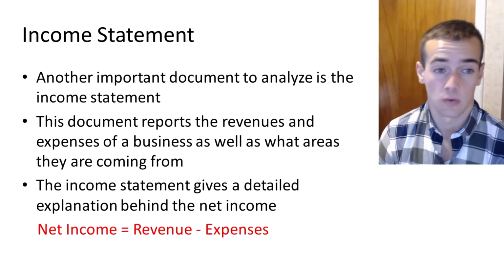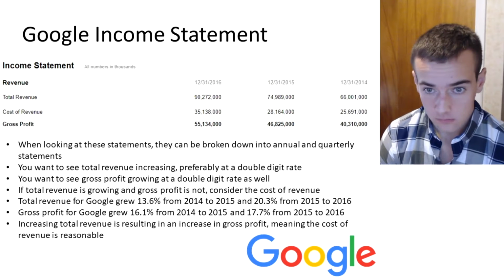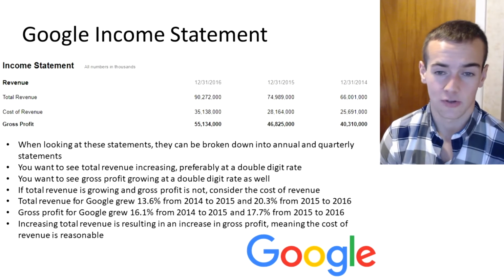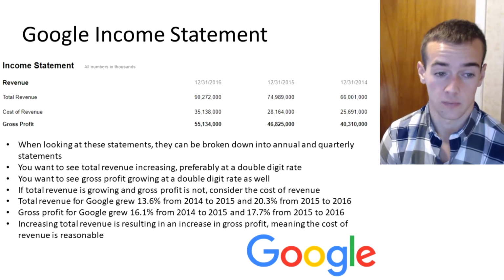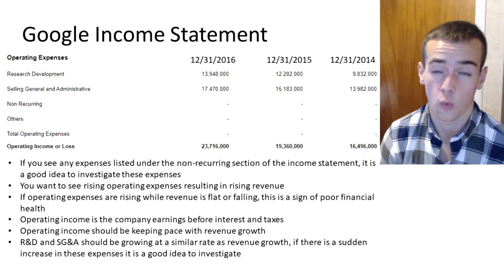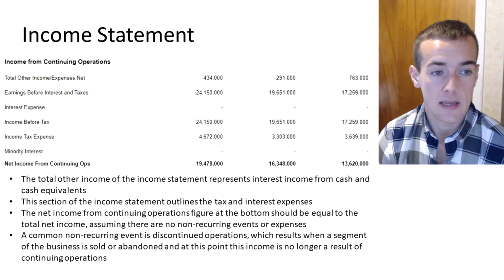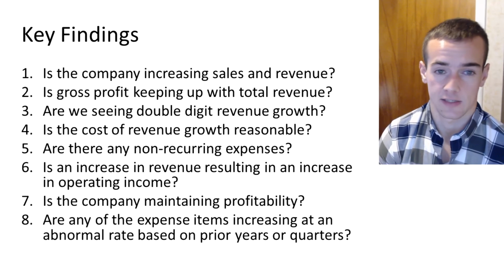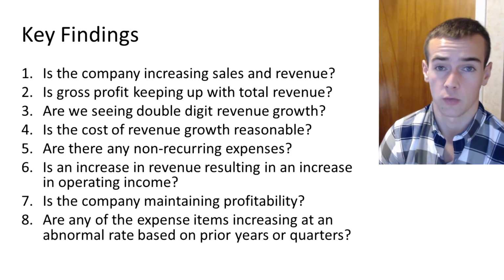How To Read An Income Statement (Explained For Beginners)